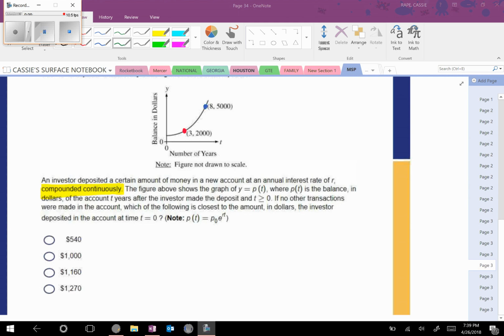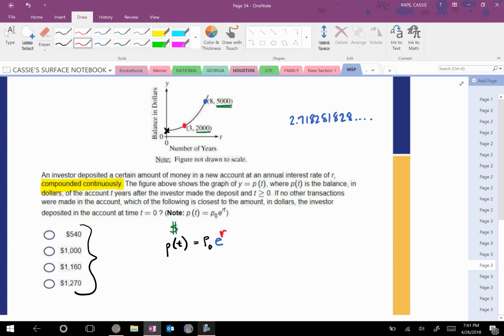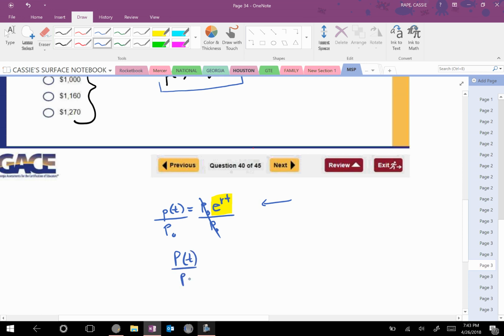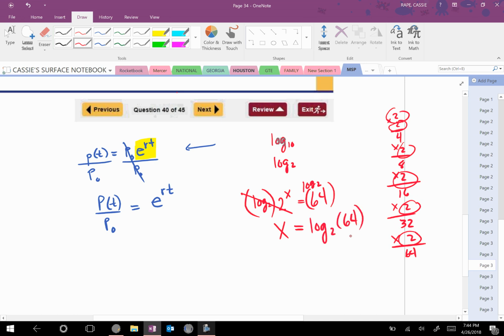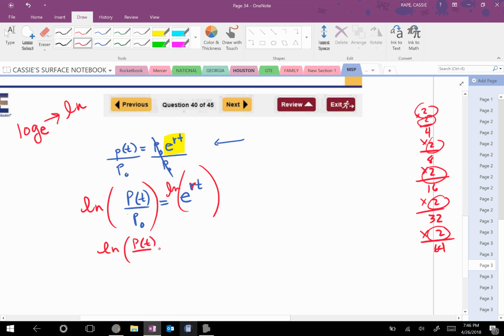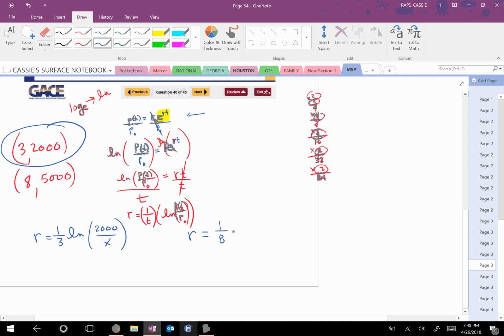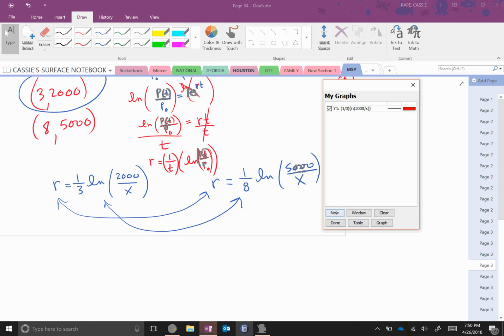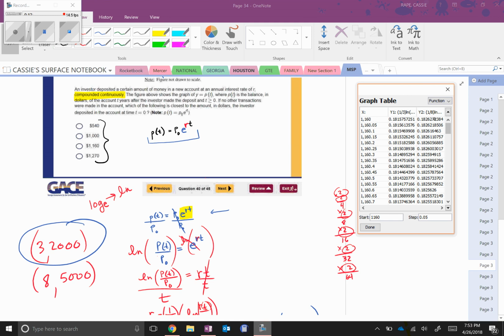023 GACE Practice #40